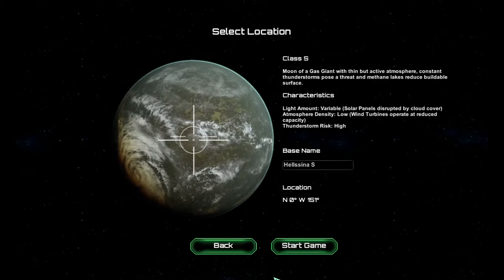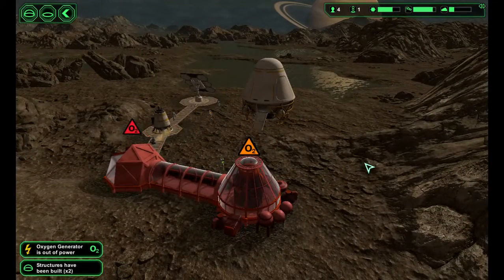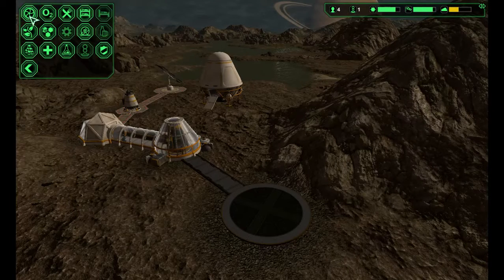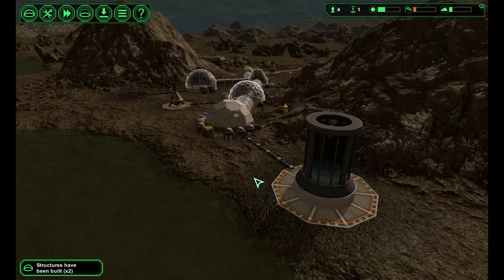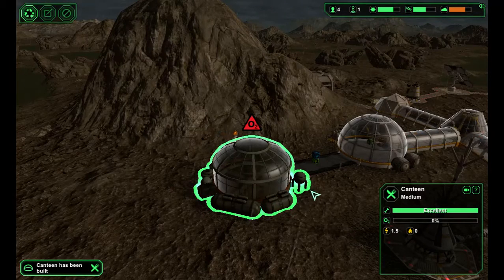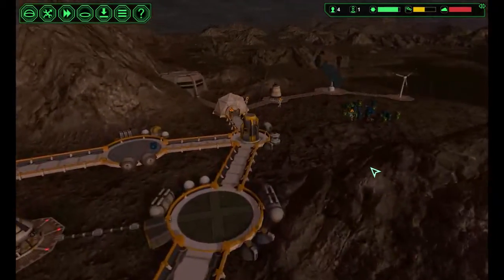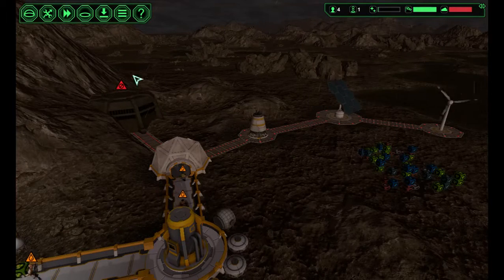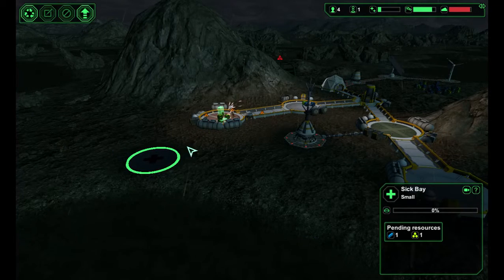Planet S - Getting started